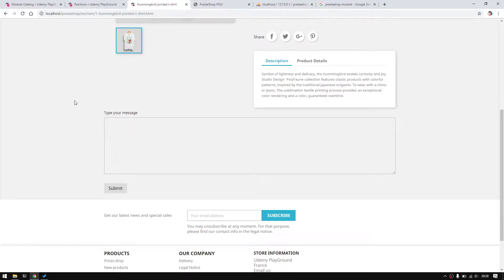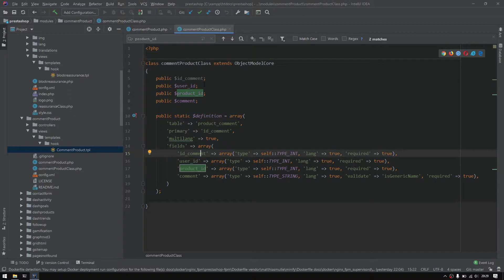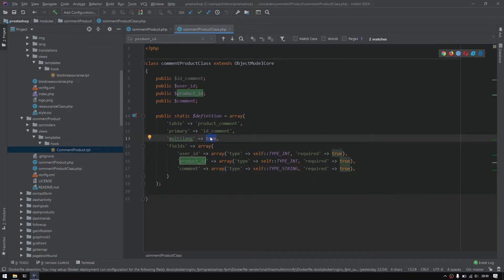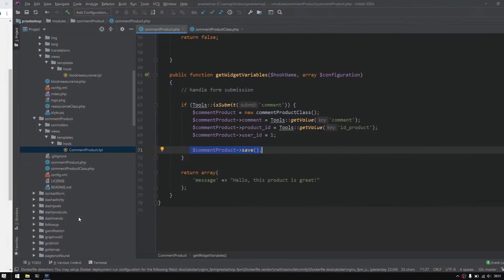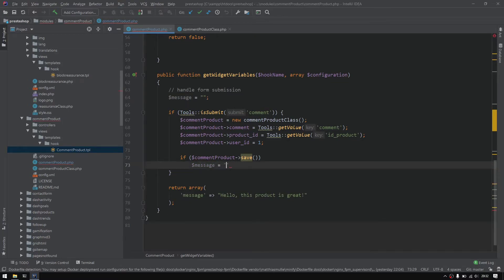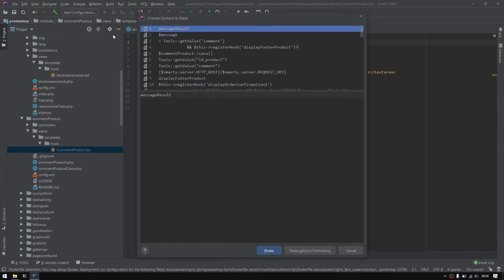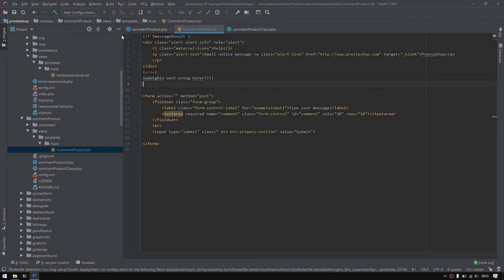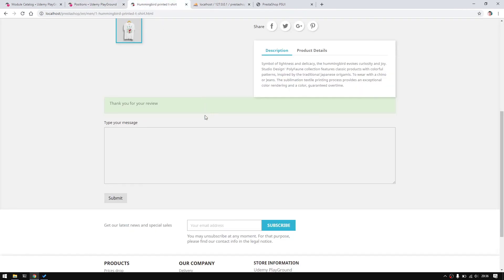How to create prestashop module - Persist data ( 12/15 )